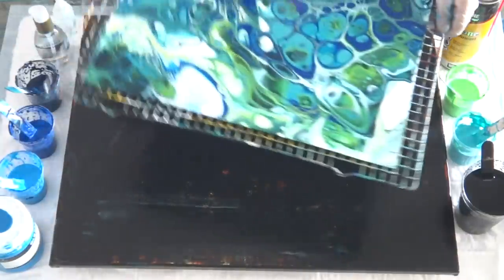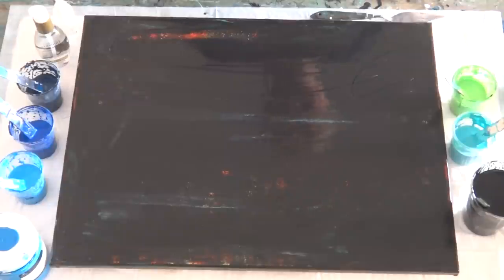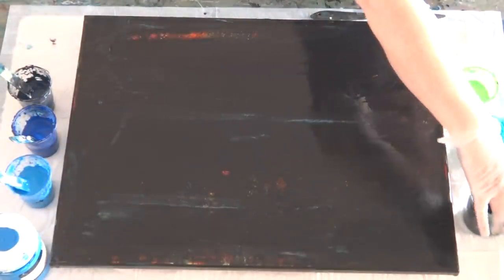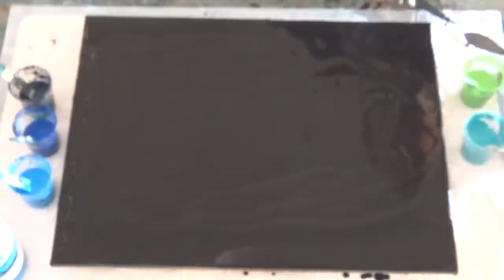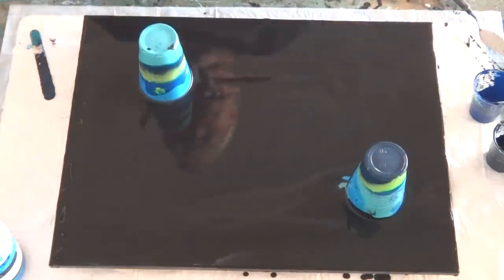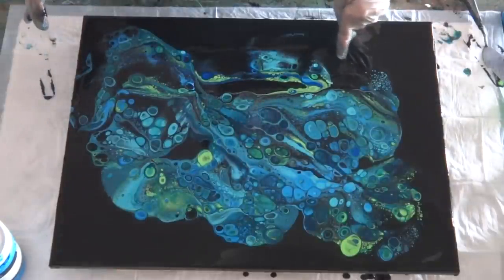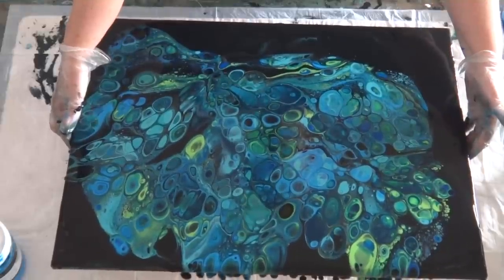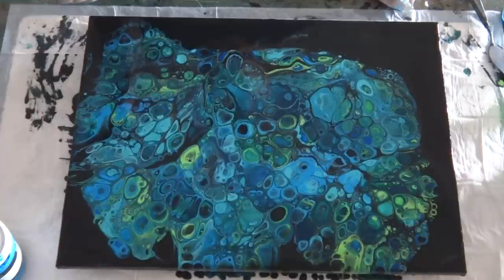#3 Floating Cup Pour With Black Negative Space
Flip and drag on 30cm x 40cm (12" x 16")  recycled cardboard sheet. Paint is Global Impasto which has a similar consistency to Liquitex Basics. Paint is mixed 3 parts Floetrol to 1 part paint. I don't add any water. I used Coconut milk hair serum by Organix for cells today.